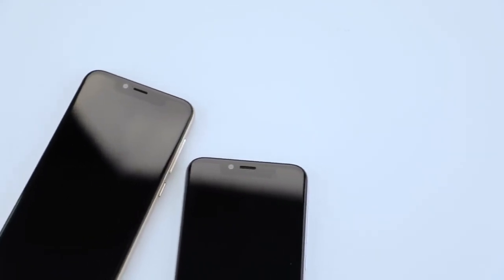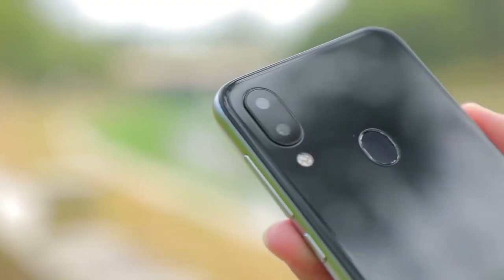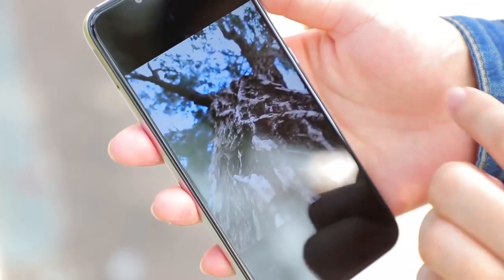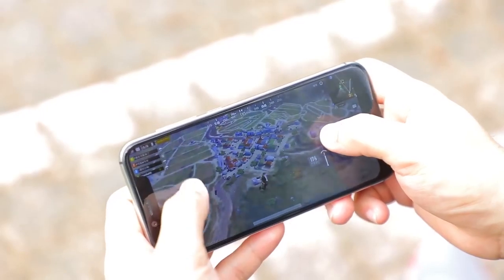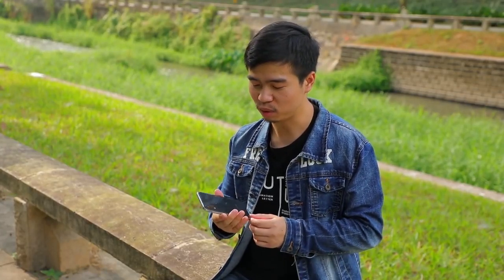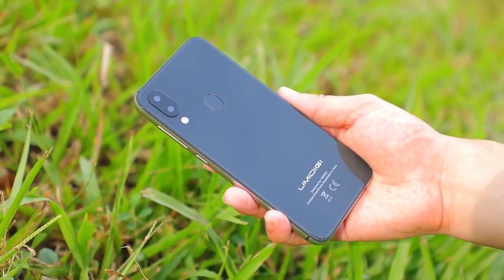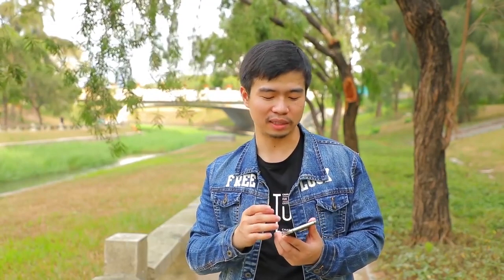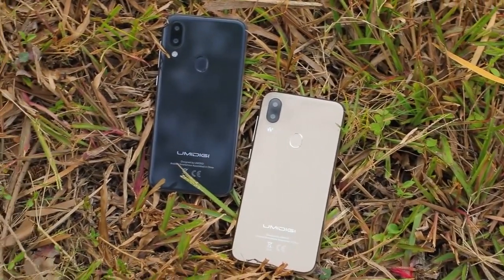UMIDIGI A3 Pro Review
{UMIDIGI A3 Pro 4G Phablet 5.7 inch Android 8.1 MT6739 Quad Core 1.5GHz 3GB RAM 32GB ROM Triple Cameras
Display: 5.7 inch, 1512 x 720 Pixel TDDI In-cell Screen
CPU: MT6739 Quad Core 1.5GHz
System: Android 8.1
RAM + ROM:3GB RAM+32GB ROM
Camera:8.0MP front camera + 12.0MP + 5.0MP dual back cameras
Sensor: Gyroscope, Proximity Sensor, Ambient Light Sensor, Capacitive
SIM Card: dual SIM dual standby. 2 x Nano SIM cards and 1 TF card can be inserted at the same time}